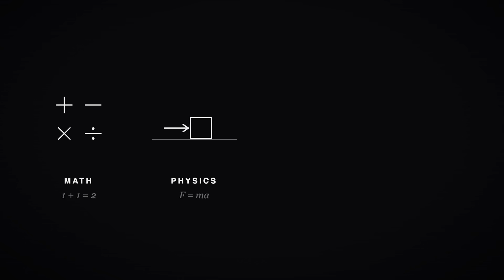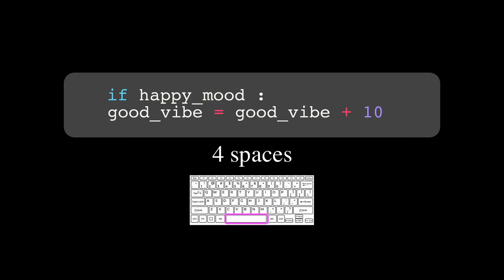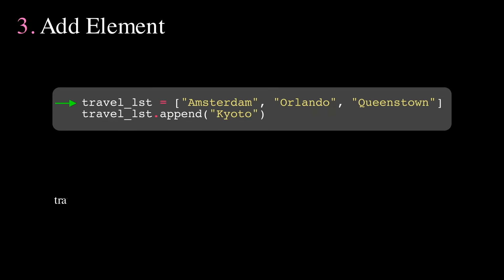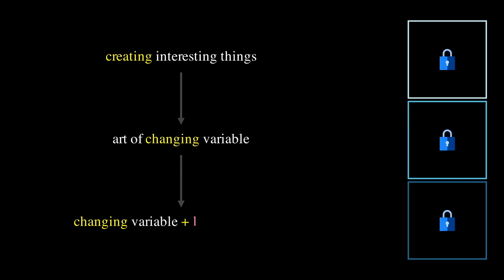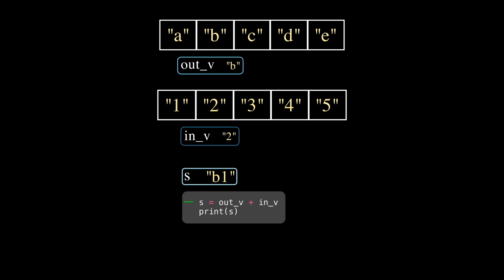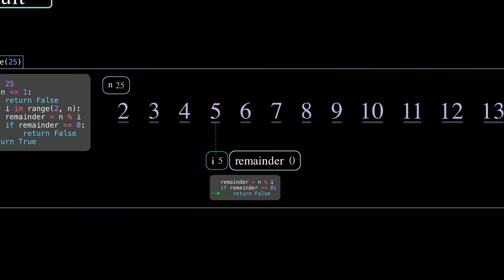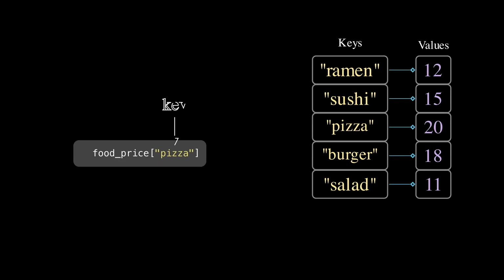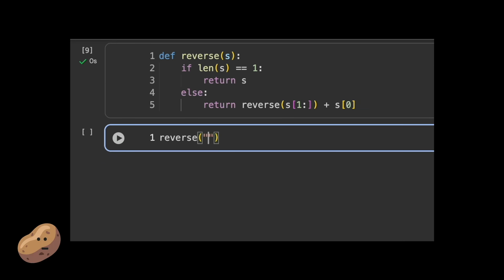Programming Thinking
Support me and future courses !!!

Chapters:
0:00        Intro
1:22        Variable
15:27      If & Else
30:41      List
42:31      For Loop
55:08      Range()
1:10:04   Double Loop
1:19:14   Function
1:31:57   Scope
1:40:16   Value vs. Reference
1:46:53   Dictionary
1:58:54   Recursion
2:08:06   Future